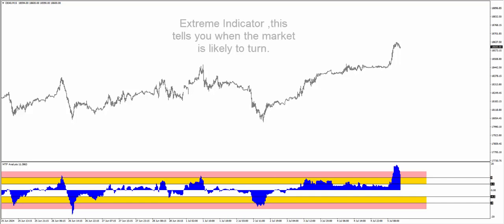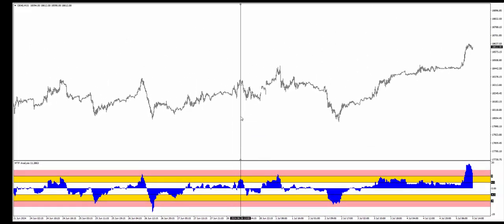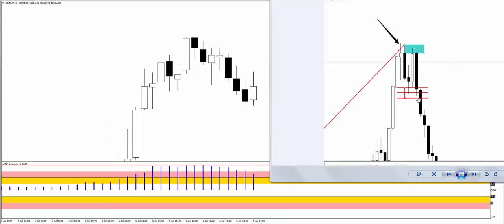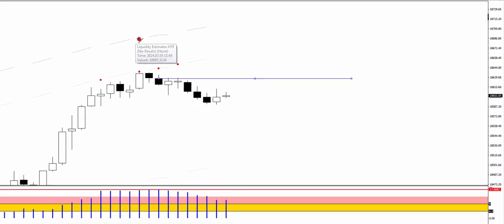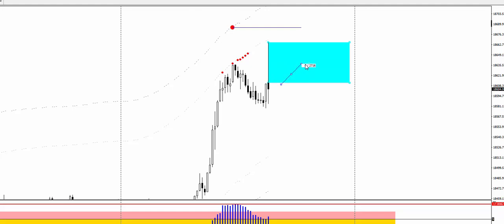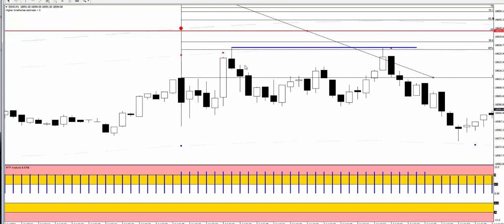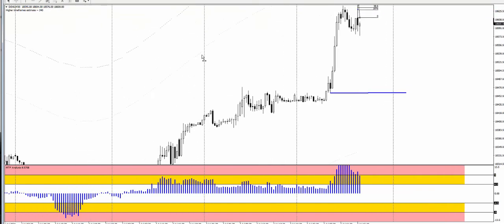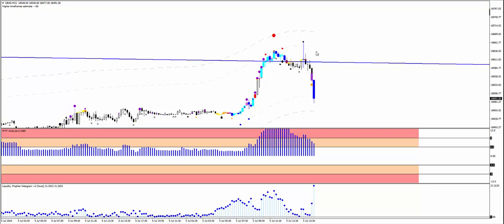The Ultimate Fear And Greed Indicator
Fear and Greed Indicator
The Fear and Greed Indicator is a powerful tool designed to gauge the emotional sentiment of market participants, oscillating between extreme fear and extreme greed. This indicator operates on the principle that markets are driven by two fundamental emotions: fear and greed. By quantifying these sentiments, it offers a unique perspective on potential market reversals.

When the indicator shows extreme fear, it suggests that investors are overly pessimistic, leading to undervalued asset prices. This can often signal a buying opportunity as the market may be poised for a rebound. Conversely, when the indicator registers extreme greed, it indicates that investors are excessively optimistic, resulting in inflated asset prices. This scenario typically precedes a market correction, marking a potential selling opportunity.

The Fear and Greed Indicator aggregates various factors to determine the overall market sentiment. These factors  include:

Market Volatility:
Market Momentum: Assessed by comparing current price trends with historical averages.
Market Price Strength: Measuring the deviation of price from variable points.

By synthesizing these diverse metrics, the Fear and Greed Indicator provides a comprehensive snapshot of market psychology. Traders and investors can utilize this tool to make informed decisions, strategically entering or exiting positions based on prevailing sentiment extremes. Its ability to predict market reversals makes it an invaluable asset in navigating the complexities of financial markets.